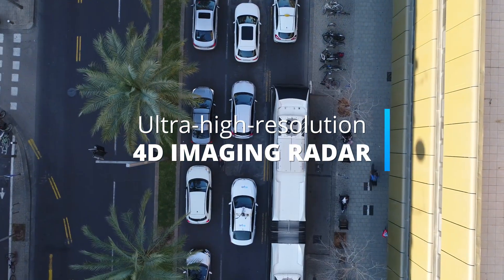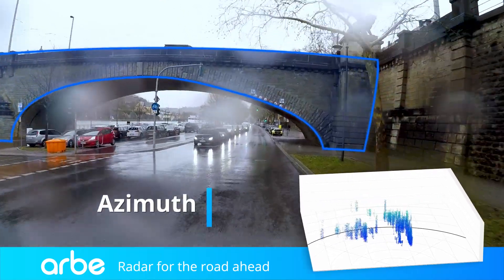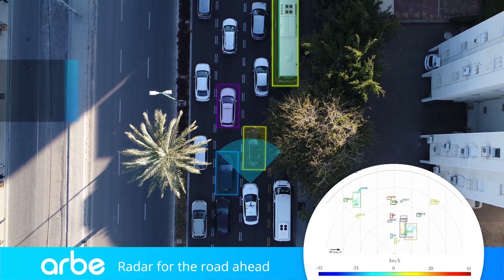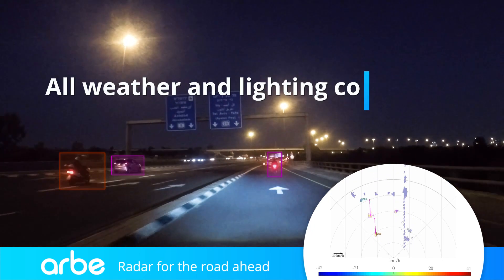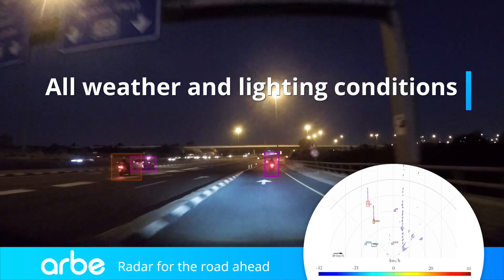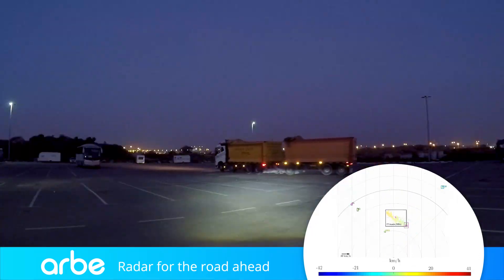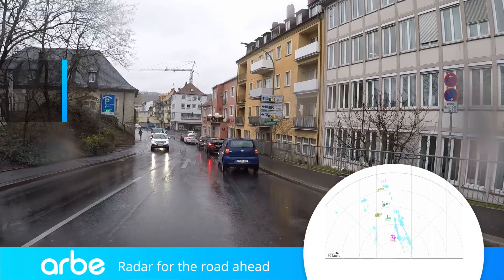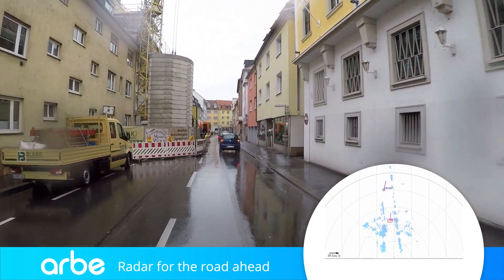Arbe's Radar Demo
Arbe’s Phoenix radar is the world’s first ultra-high-resolution 4D imaging radar. Phoenix tracks and separates objects in azimuth, and elevation, at a wide field of view, to long ranges.
A virtual array of thousands of transmitting and receiving channels enables Phoenix to detect hundreds of objects in real time.
Delivering unparalleled radar performance, no matter the surrounding weather and lighting conditions.
To increase safety, Phoenix differentiates between static and dynamic objects, Eliminates false alarms, And mitigates mutual radar interference.
The road ahead is safe with Arbe, the most advanced radar system on the market.